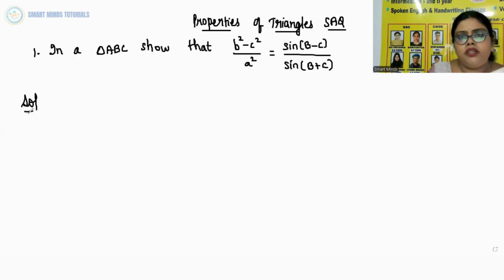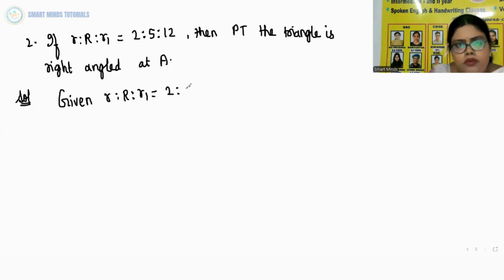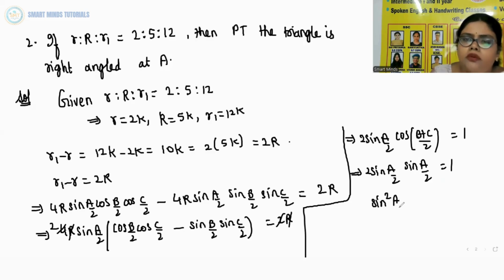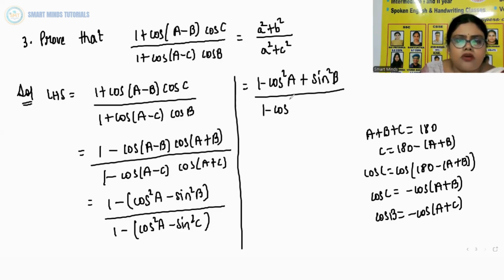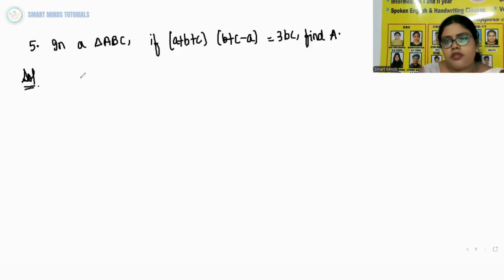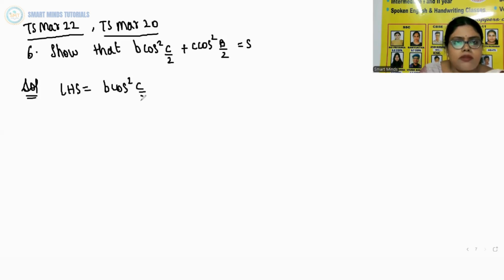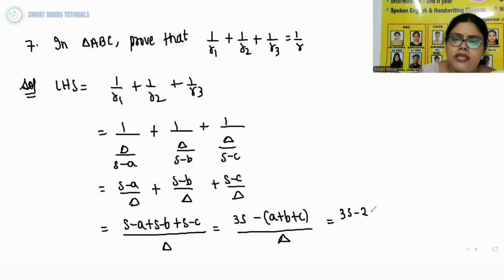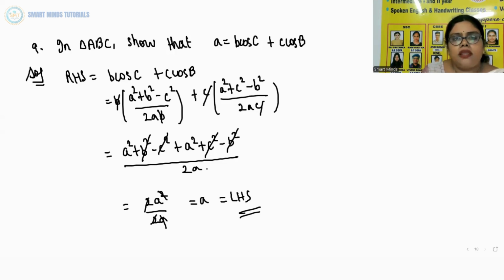Properties of Triangles |SAQs Class 3 | Maths 1A 4 Marks Imp. Questions |In triangle ABC prove that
📘 Description:

📘 In this Class 3 video, we continue the topic Properties of Triangles from Maths I A, focusing on Short Answer Questions (SAQs) that are 4 Marks Important for exams.

You’ll learn:
✅ Important SAQs from the Properties of Triangles chapter
✅ Step-by-step solutions with clear explanations
✅ Key formulas and properties used in triangle problems
✅ Tips to write perfect 4-mark answers for exams

🎯 Best suited for Intermediate 1st Year, B.Sc, and Engineering Maths students preparing for Trigonometry and Geometry sections.

Strengthen your understanding with detailed explanations and problem-solving techniques!